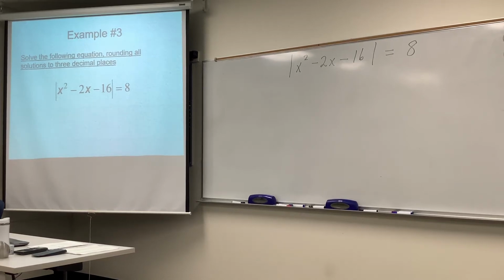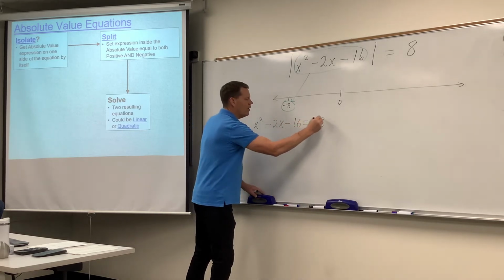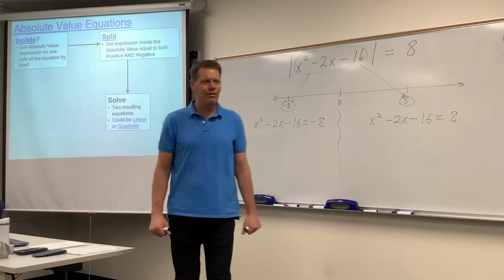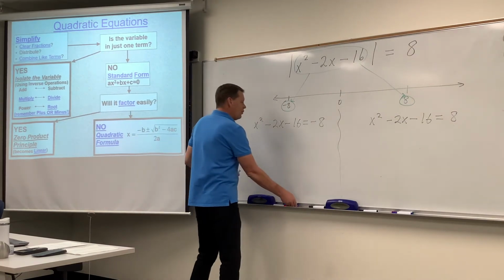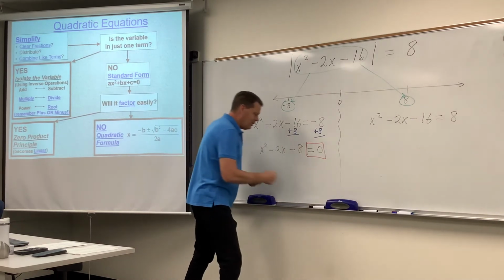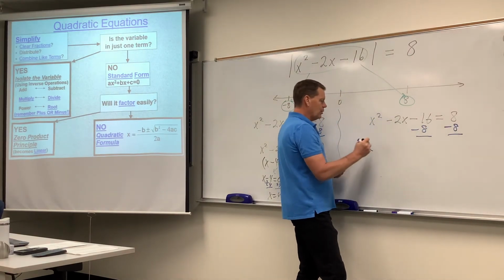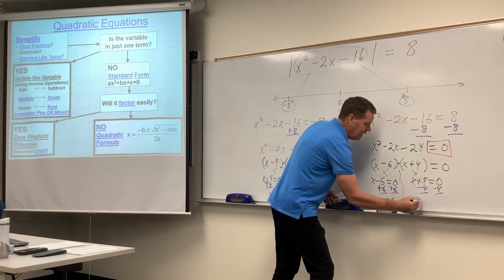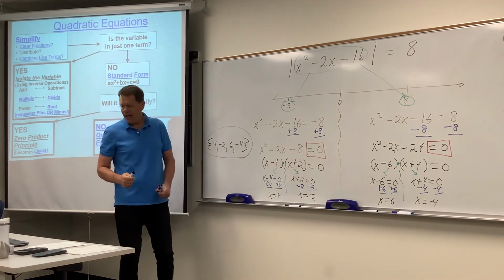College Algebra - Absolute Value Equations - Example #3